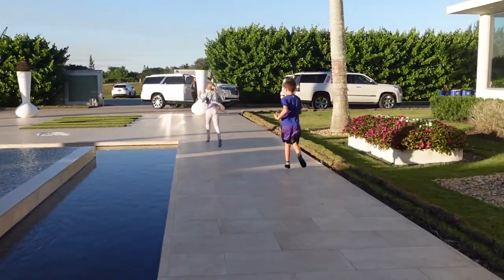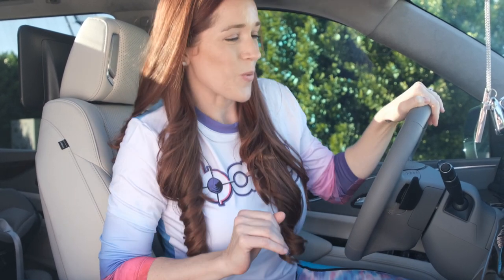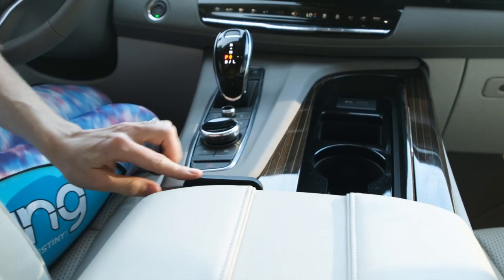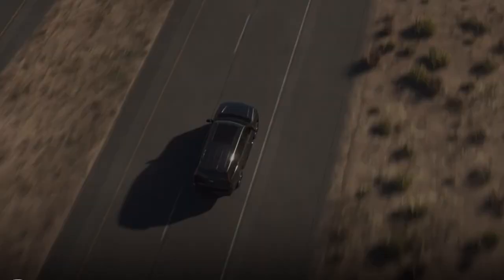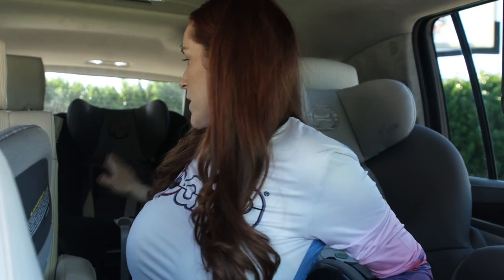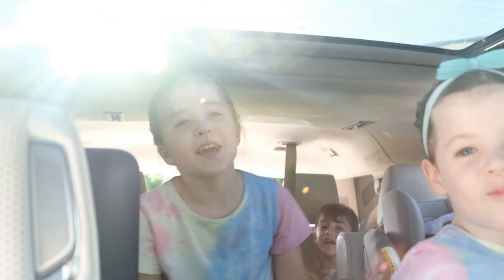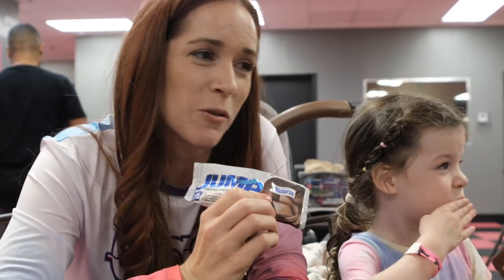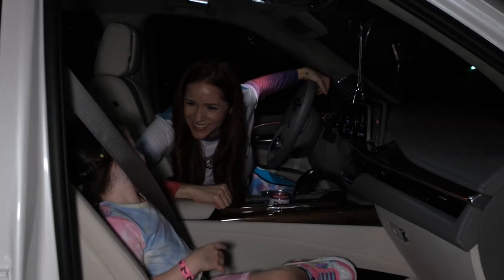2022 Cadillac Escalade MOM TOUR | Flying Squirrel Trampoline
Today, I’ll show you our 2022 Cadillac Escalade for families on our healthy family vlog channel. We will also visit the Flying Squirrel trampoline center in Weston, Florida.

The new 2022 Cadillac Escalade comes with an all-new design that is both stylish and elegant. This new family SUV comes with advanced technology features that are not available on any other luxury SUV in the market today. The new Cadillac Escalade is a great SUV for families that offers a luxurious and comfortable experience.

The best features of the 2022 Cadillac Escalade include:
• All-new technology, massage chairs in driver and passenger seats
• Large cup holders, 3 in the front, many more in the back.
• Refirgerated Cooler in the center council to take drinks on the road or for keeping breastmilk cold during a long road trip!
• Enhanced interior space and storage capacity, including a 10.2” touchscreen infotainment system that can play Netflix, Hulu and MORE!

We also visited The Flying Squirrel trampoline center in Weston, Florida for the first time. The Flying Squirrel offers a variety of activities for kids including trampoline jumping, basketball, dodgeball, rock climbing and more. Flying Squirrel offers an open play time from 10:00 AM to 11:00 PM during the weekdays as well as from 12:00 PM to 8:00 PM on weekends. For a wide variety of recreational and competitive activities for kids and adults alike, check them out! They even sell BANG ENERGY at the consession! This is our new favorite activiey center for the Bang Energy Family kids!

The visionaries at Bang Energy® are excited to bring you the all NEW and cutting edge VOOZ™ Hydration Sensation™ infused with 4 specialized electrolytes called, KETOLYTES™.  The refreshing & delicious VOOZ alternative transcends sports hydration with 4th Fuel™ energy technology. Furthermore, Patent Pending VOOZ™ is Osmolality Optimized™ and powered by a critical osmolyte and immune-boosting ingredients Zinc and Vitamin D3.

Key Features of VOOZ™
• Electrolytes
• Hydration Support (Betaine Anhydrous)
• Immune Support (Vitamin D And Zinc)
• 4th Fuel™ Technology (Real Ketones)

About us:
We are Jack and Meg Liz Owoc - the Bang Energy Family - and we are the owners of the global company Bang Energy. Our YouTube videos are full of family-focused content to inspire you to raise healthy kids. To complement our full line of sports nutrition, immunity, and performance products for adults, we are now also developing a variety of different health and nutrition products for kids. We hope you will join us on our family vlog journey!

If you enjoyed today’s video review of our new 2022 Cadillac Escalade for families, our healthy family vlog channel, and the Flying Squirrel trampoline center, please remember to like, share, subscribe and leave a comment if you have any questions, suggestions, or feedback. We hope to see you here again soon!